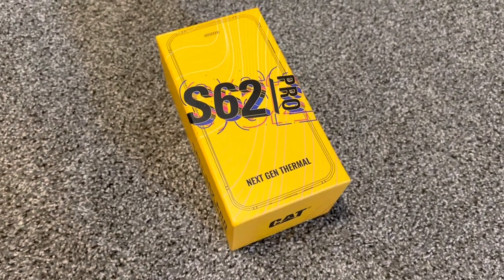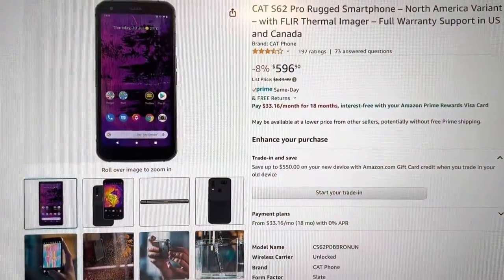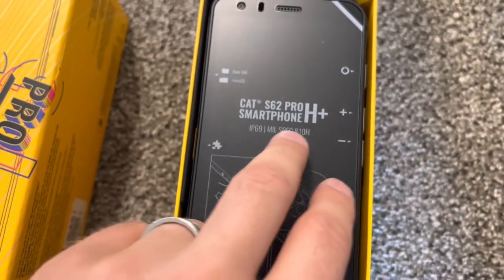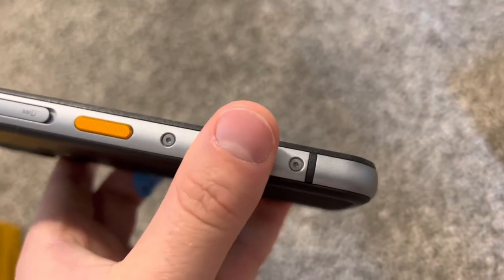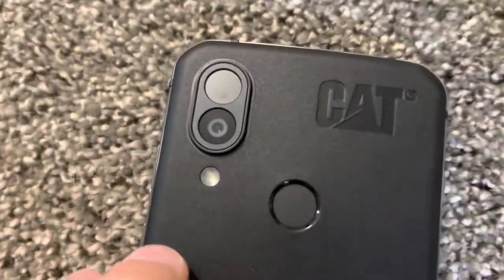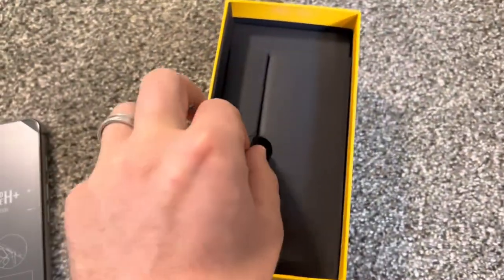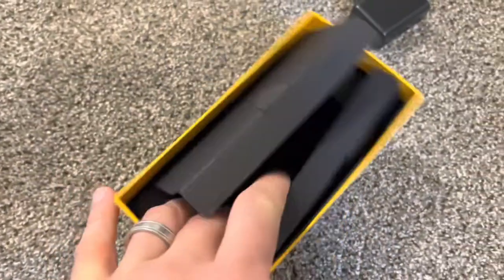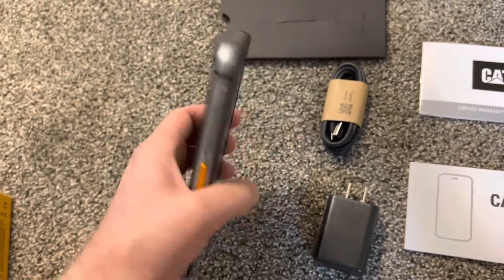CAT S62 Pro Phone with Flir Thermal Camera Unboxing